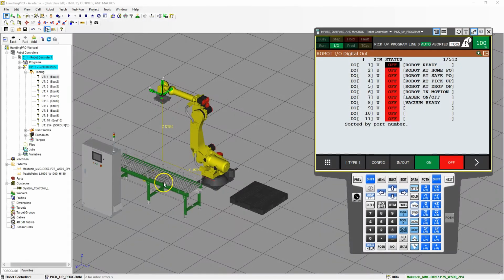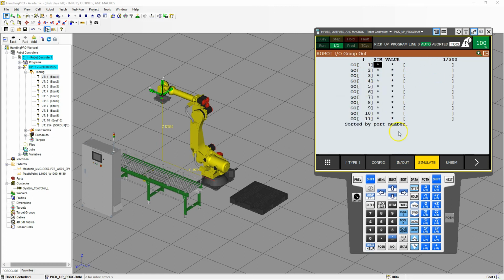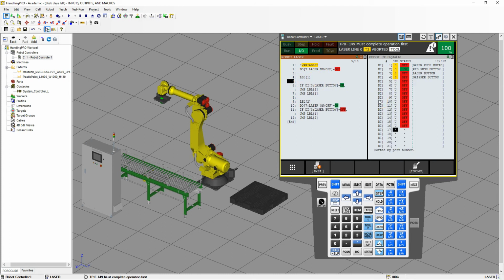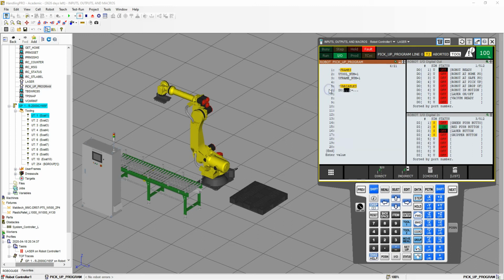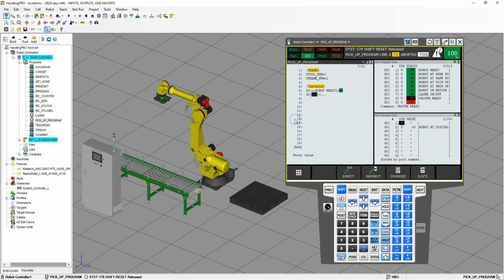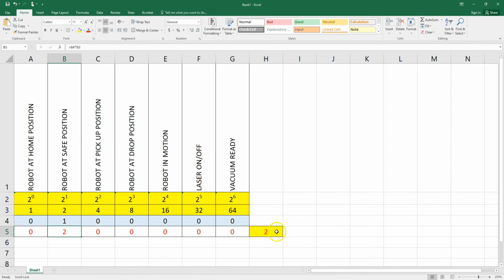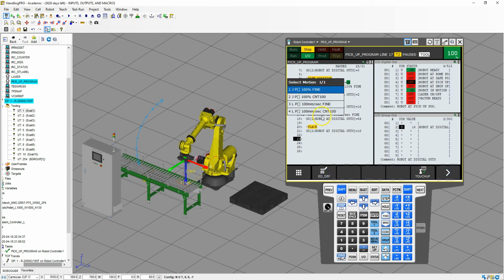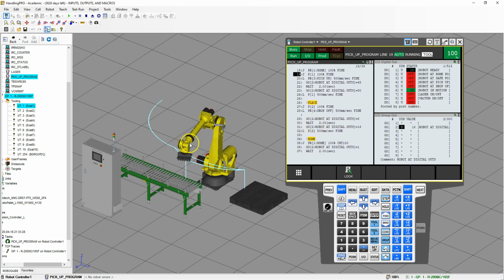INS AND OUTS IN FANUC'S ROBOGUIDE SOFTWARE VIDEO 2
This video will go through how to set up the Ins and Outs or I/O's. It is meant to get you use to clean coding and efficiency in mind.